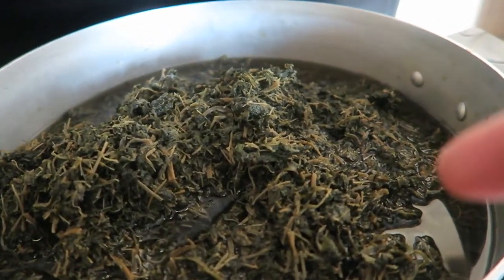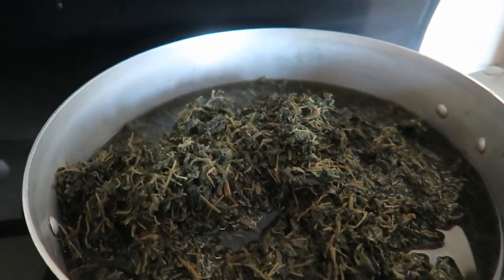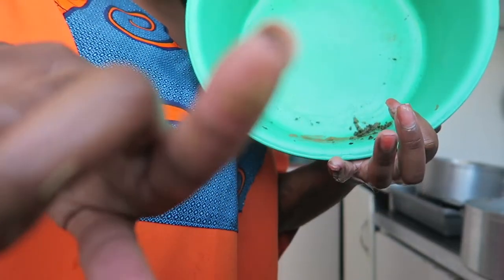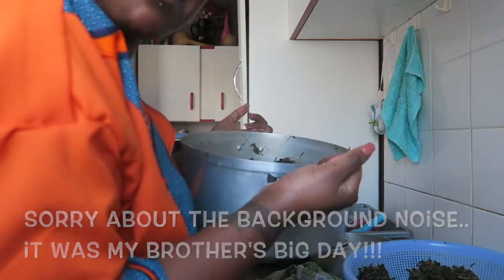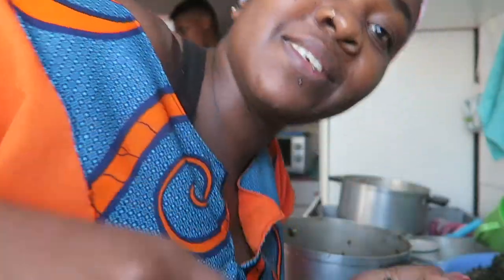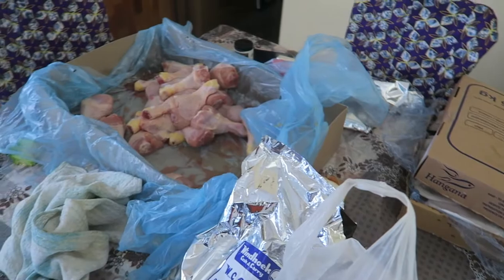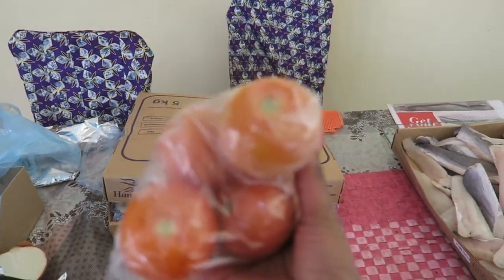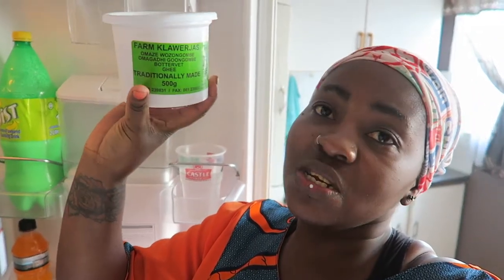HOW TO COOK SUN-DRIED SPINACH / THE BEST SPINACH RECIPE/ COOKING GREEN VEGETABLES/ NAMIBIAN FOOD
NAMIBIAN TRADITIONALLY  SUN DRIED SPINACH SPINACH. Let me start this blog by saying that I love traditional spinach so much. Whether it is freshly picked from the garden or sun-dried.

The detailed recipe will be up on my blog. more cooking videos

NAMIBIAN YOUTUBER